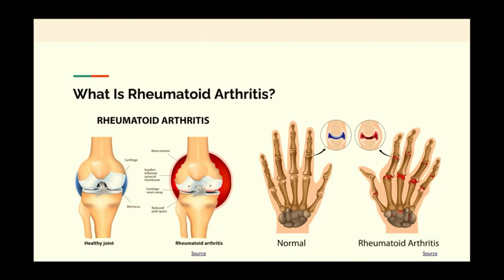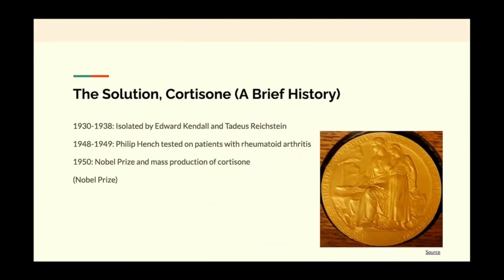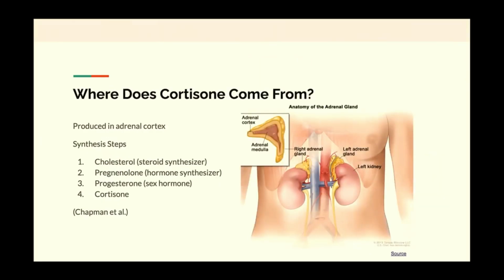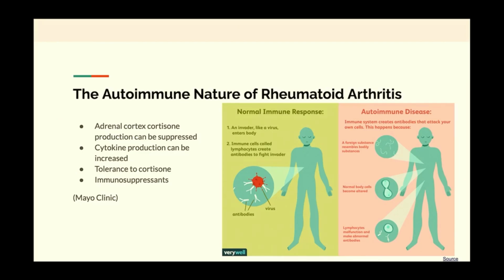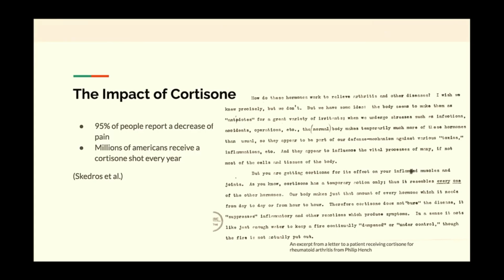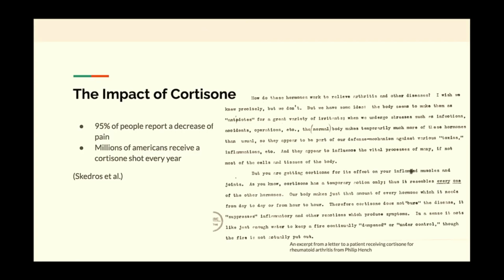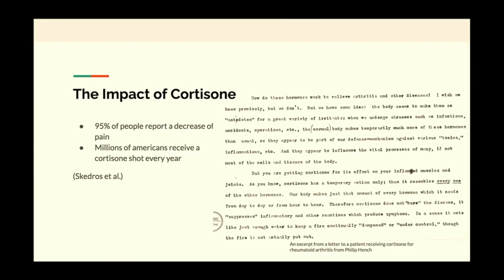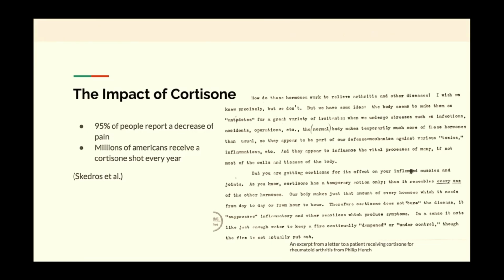Cortisone and Rheumatoid Arthritis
Presentation from January 18th 2024